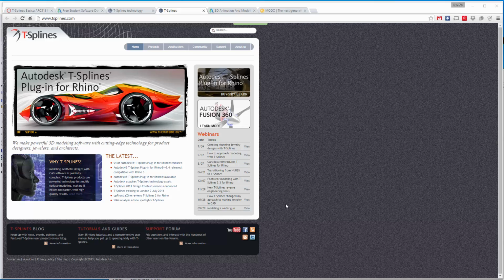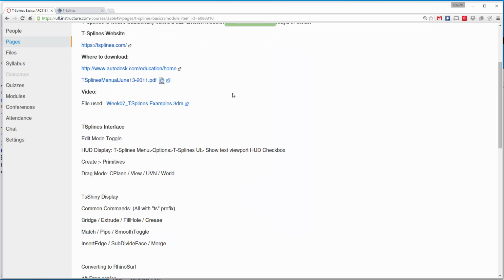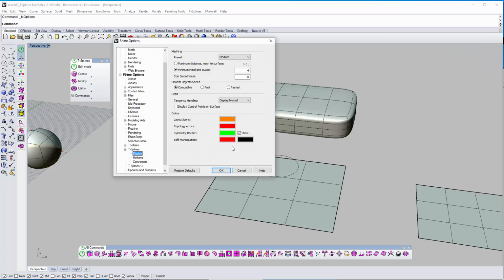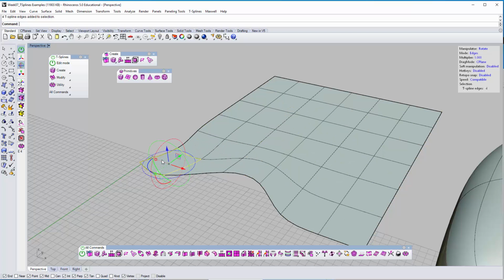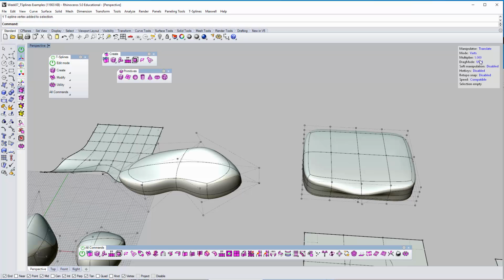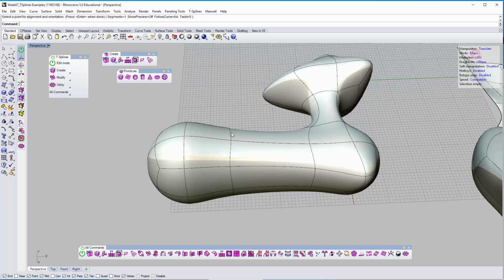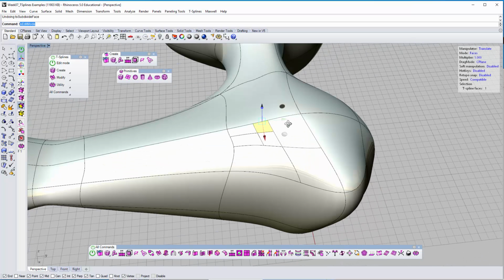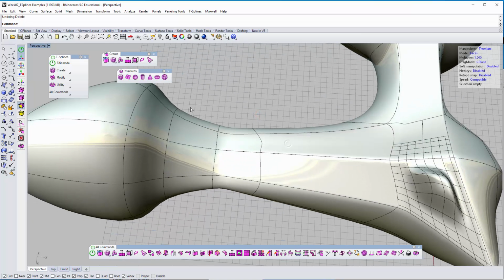AdvDig Week10-1 T-Splines Basics 01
TSplines Interface:  Edit Mode Toggle
HUD Display:
T-Splines Menu›Options›T-Splines UI› Show text viewport HUD Checkbox

Create › Primitives
Drag Mode: CPlane / View / UVN / World
TsShiny Display

tsBridge / tsInsertEdge / tsSubDivideFace / tsMerge